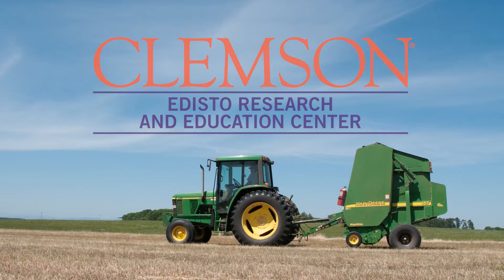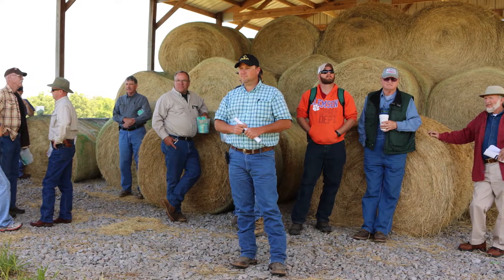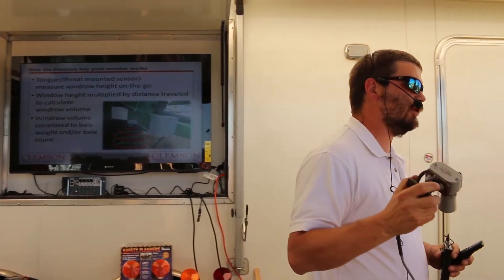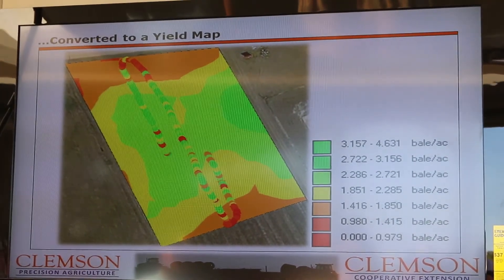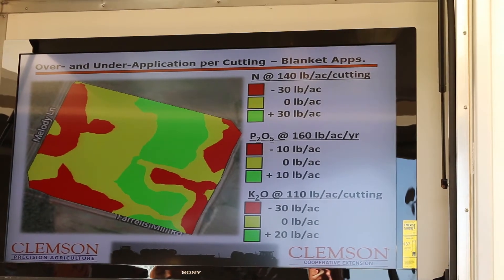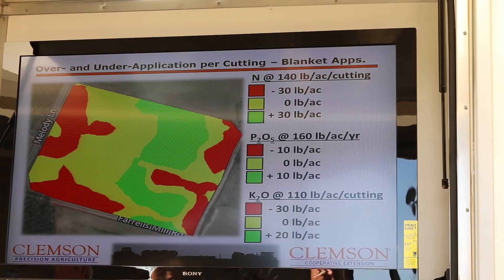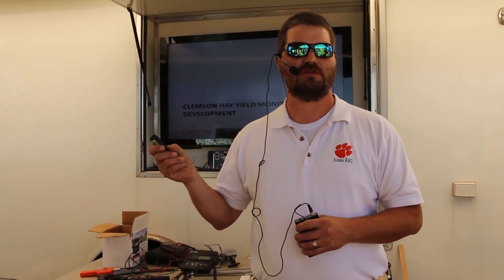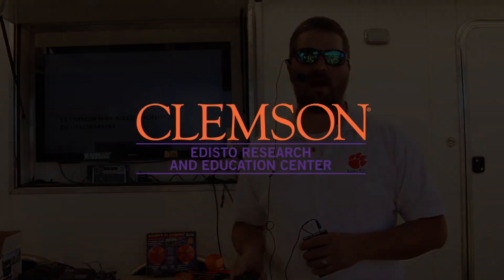Clemson University hay yield monitor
Clemson University precision agriculture engineers have developed technologies to tell farmers exactly where to apply fertilizers to their hay fields and how much is needed to maximize profits.